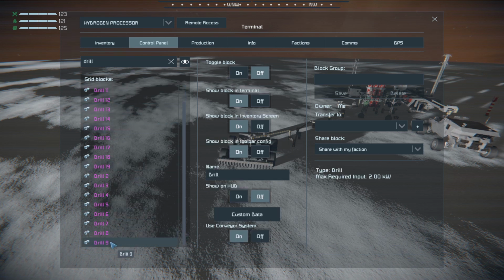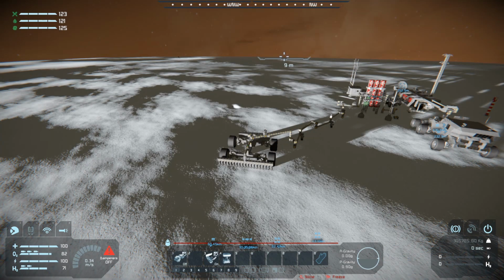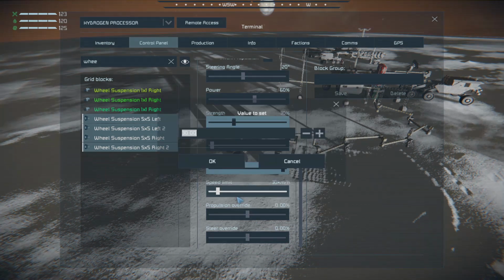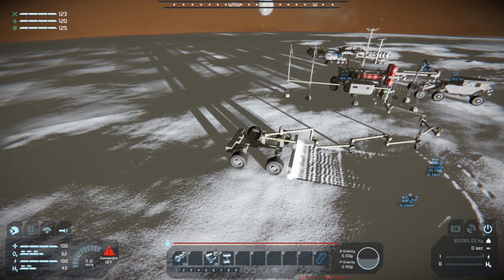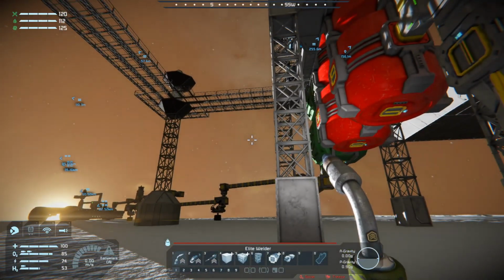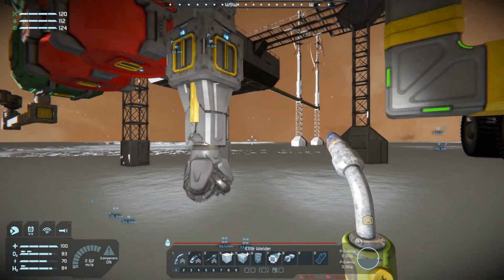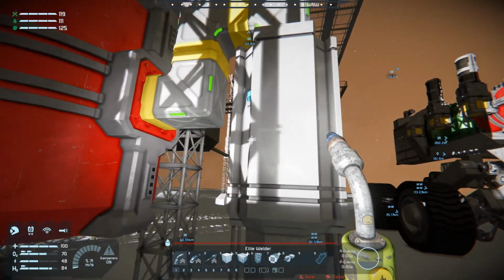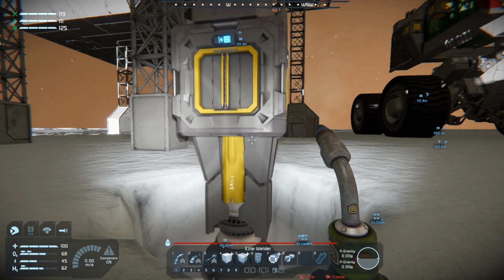ICE SHAVINGS :: Space Engineers Survival :: Ep. 866